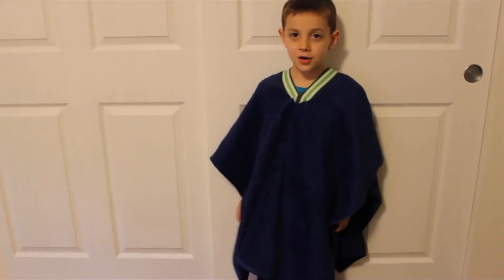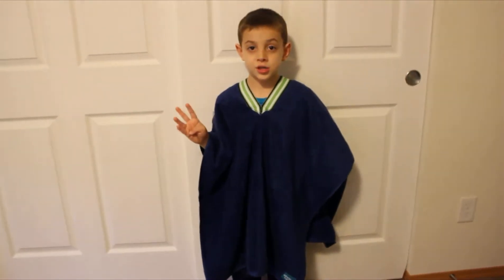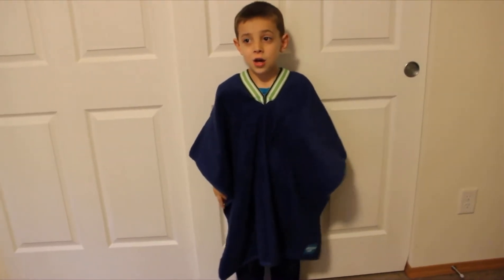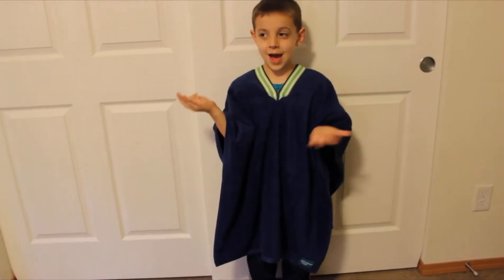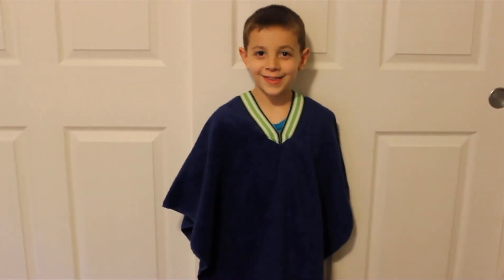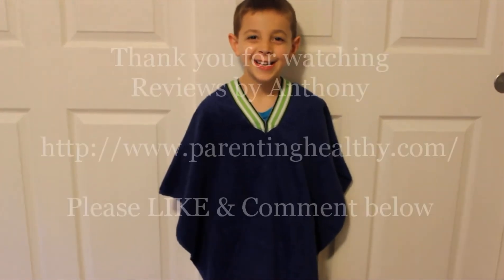ShowNo Kids Towel Review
Anthony shows you his new No-Show towel and all of its uses